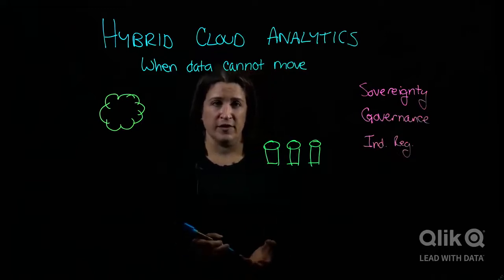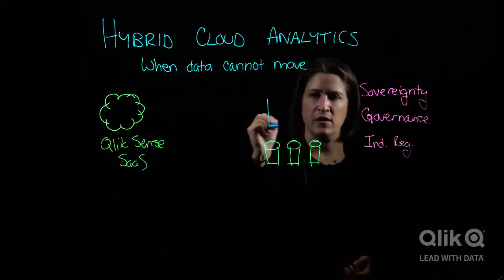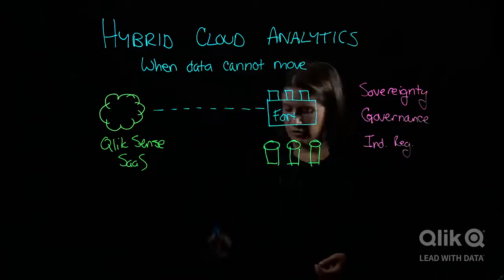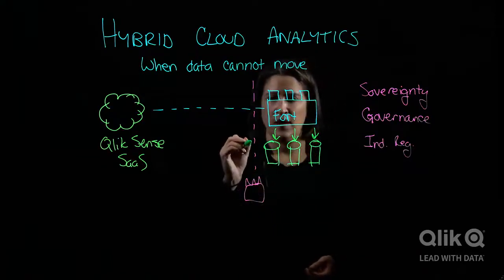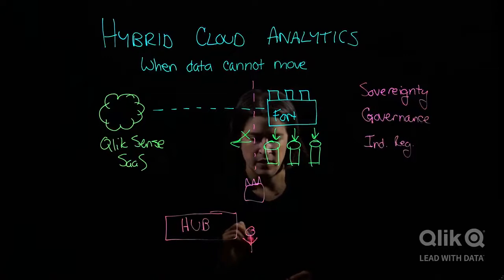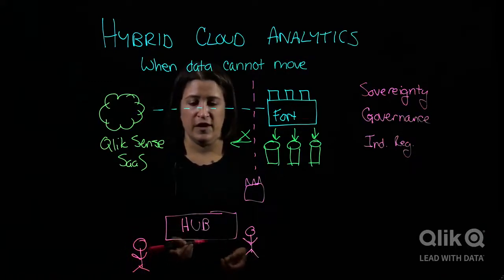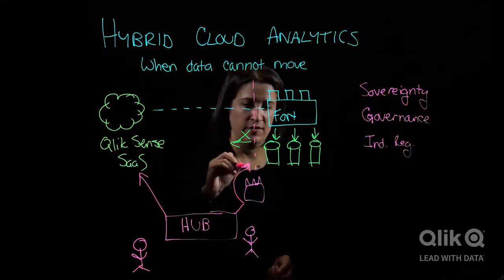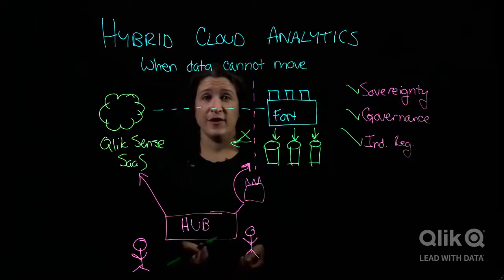Hybrid Cloud Analytics: When data cannot move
Many organizations want to use SaaS analytics but can’t always move all their data to a SaaS platform. Find out how Qlik Forts give you the benefits of SaaS analytics even when you have data that must not move.